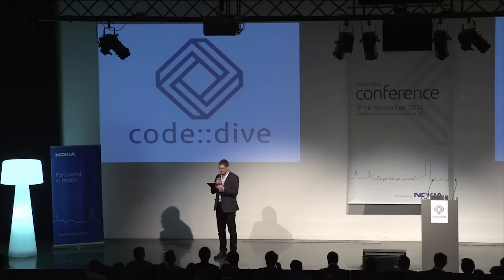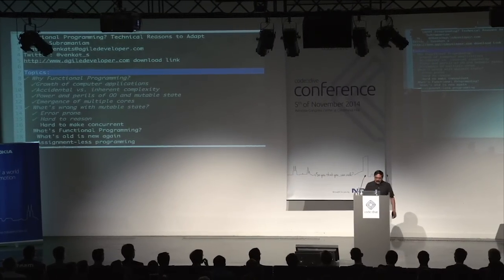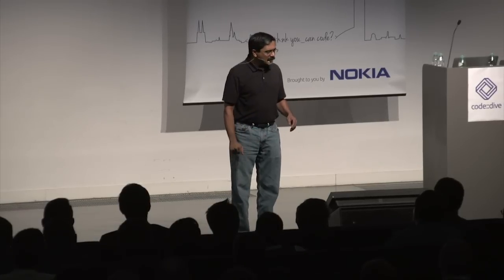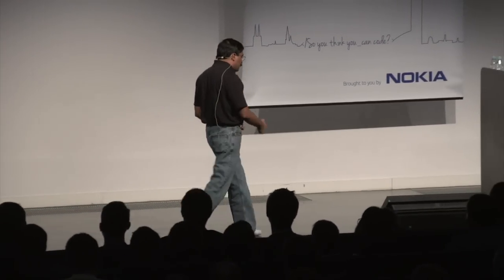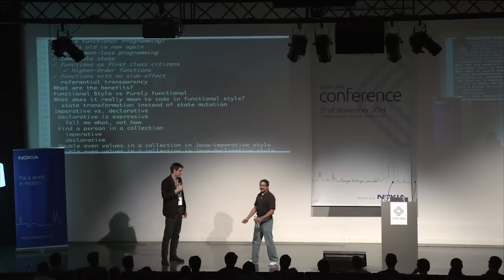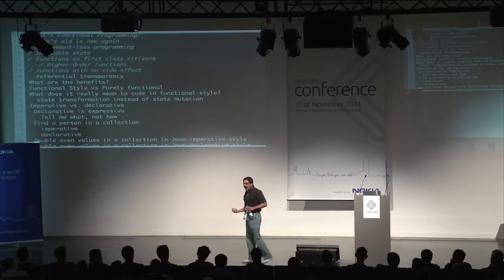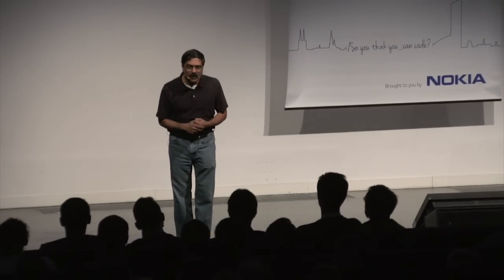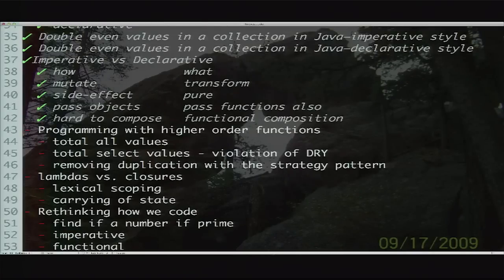code::dive conference 2014 - Venkat Subramaniam: Functional Programming - Technical reasons to adapt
code::dive conference 2014 - Nokia Wrocław